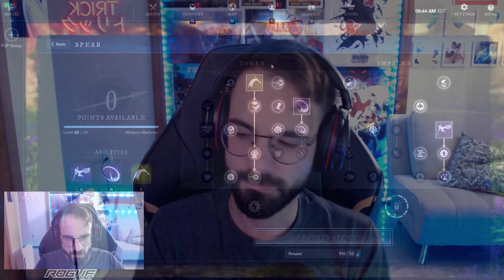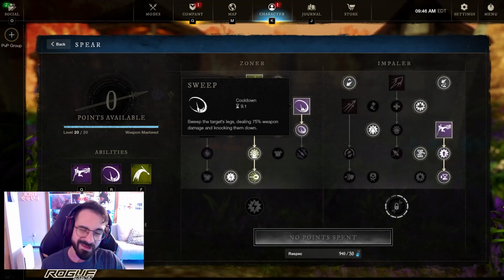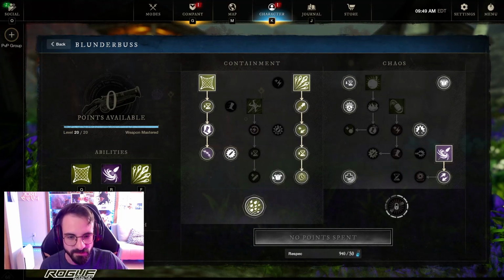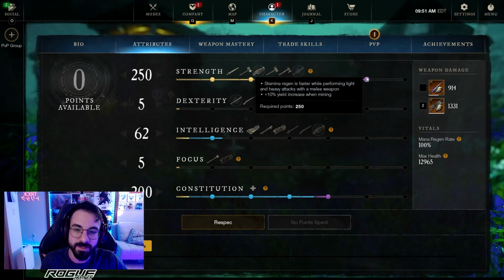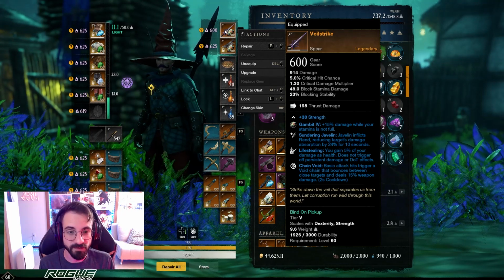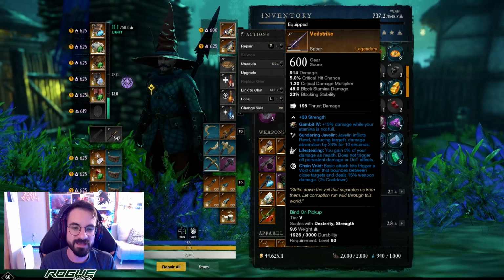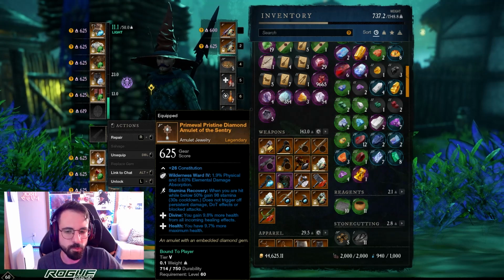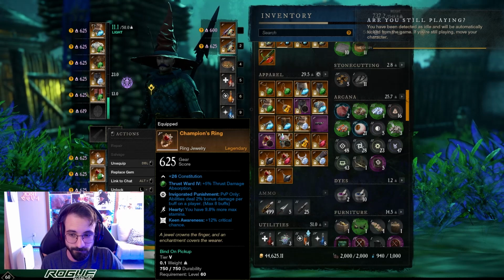New World 1.6.6 Spear/Blunderbuss Arena & Small Scale PvP Build!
This Spear/BB Build Guide is focused on the CC and setup potential of the spear, giving us basically 3+ ways to unleash our BB burst, the main problem with this build is the lack of 1vX potential and it also doesn't have much survavility, is a 1v1 GOD but it lacks the cleave dmg and CC. If you have any question about the class or the game in general Watch me live at!